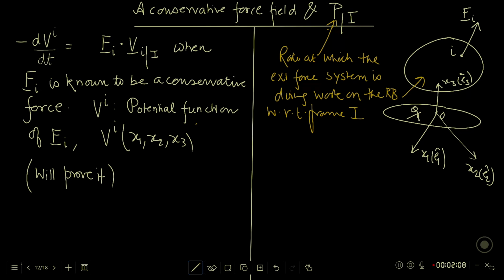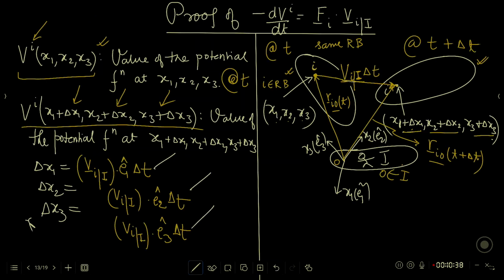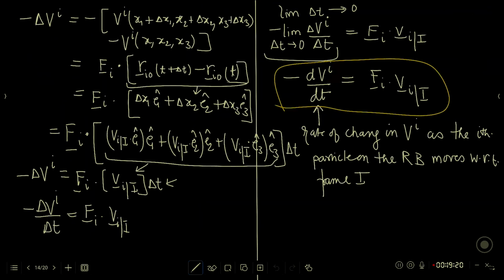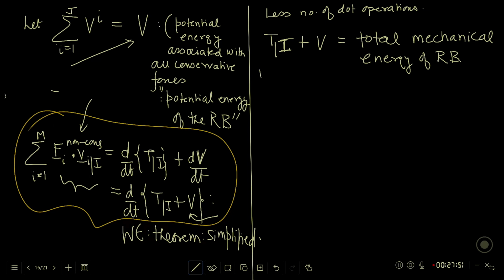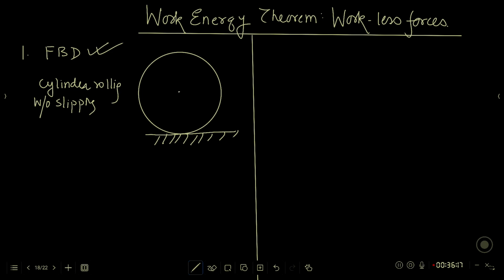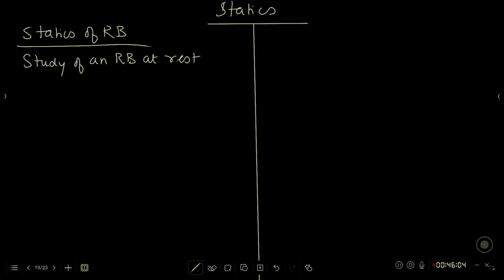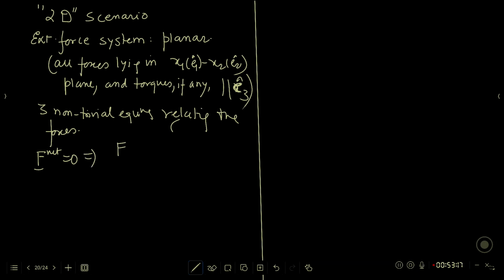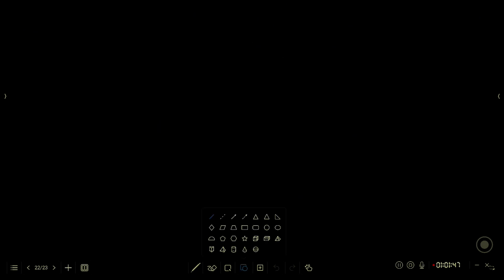Engineering Mechanics 40_42